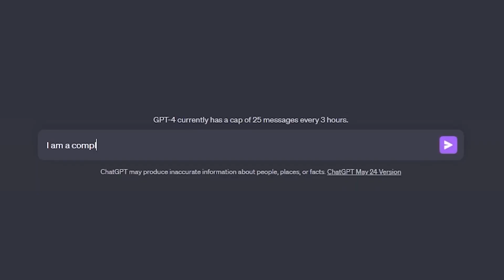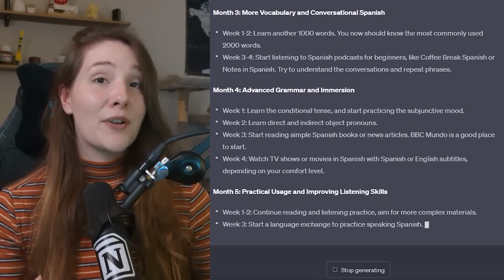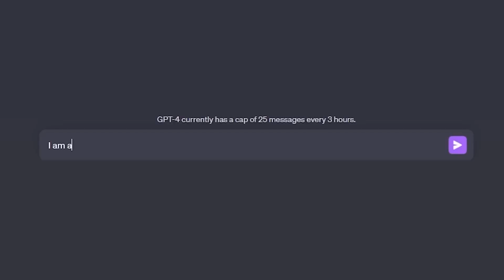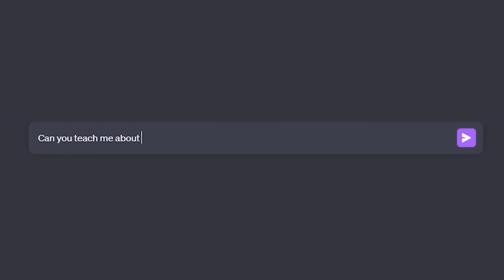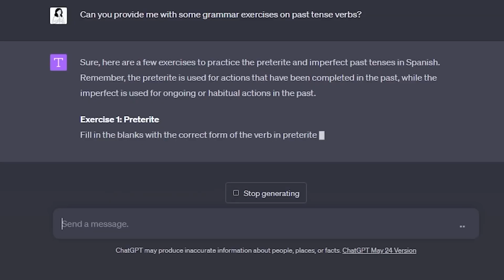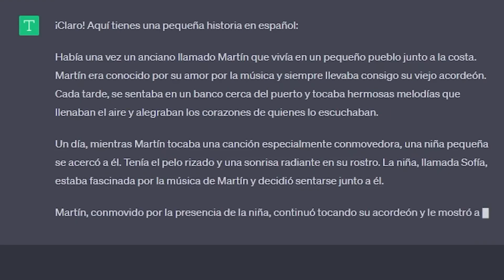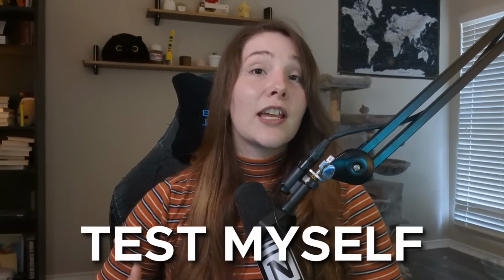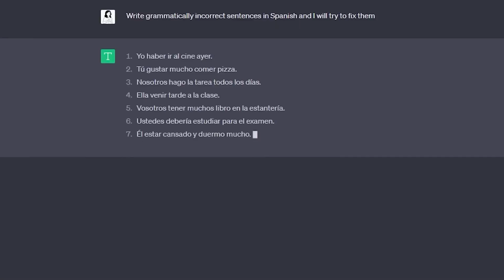Learn ANY language easily with these ChatGPT prompts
In this video, I share all of the ChatGPT prompts that have helped me go from a failure in learning another language to someone who is actually making some progress in becoming fluent :)